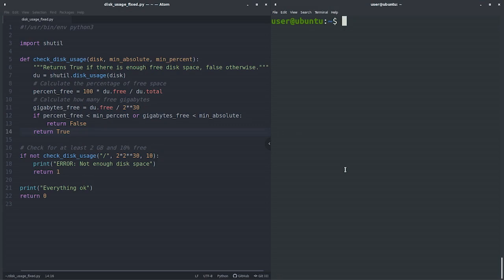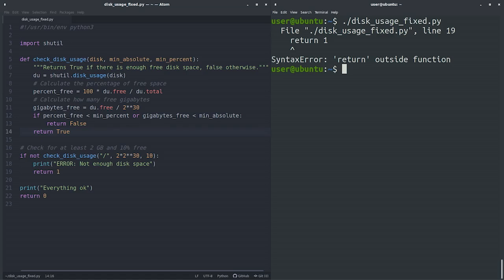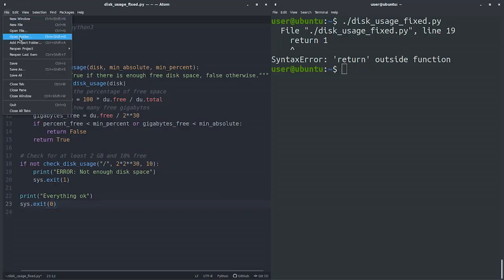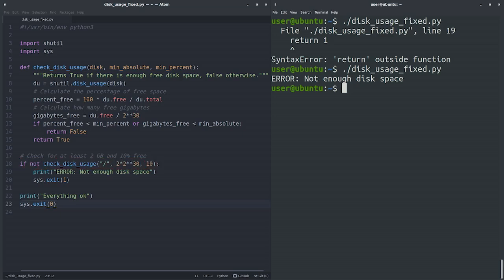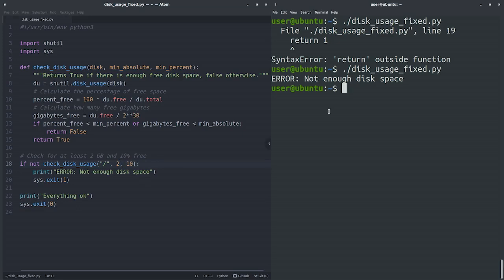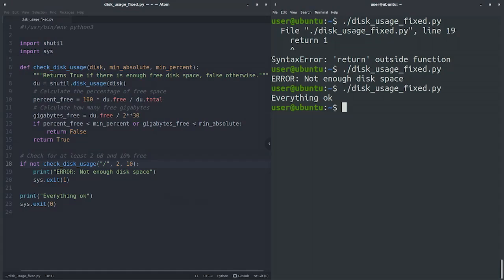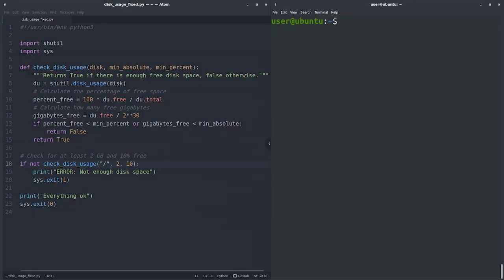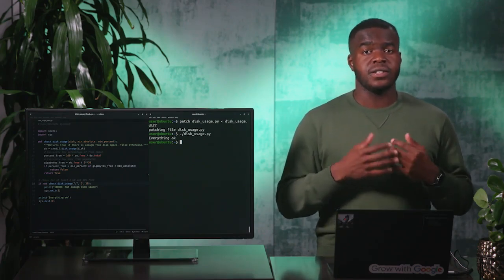01.02.08 Practical Application of Diff and Patch